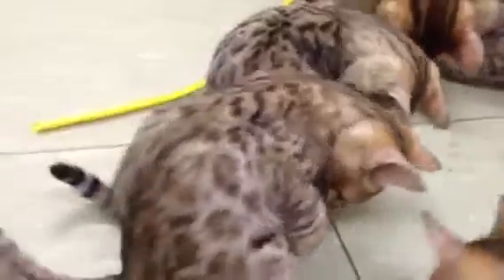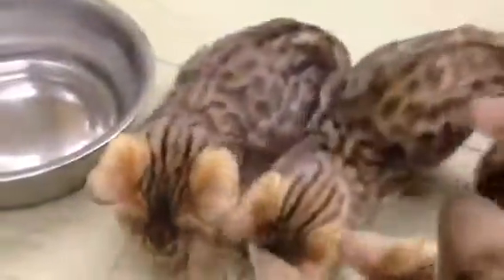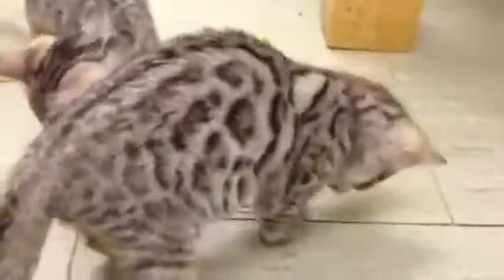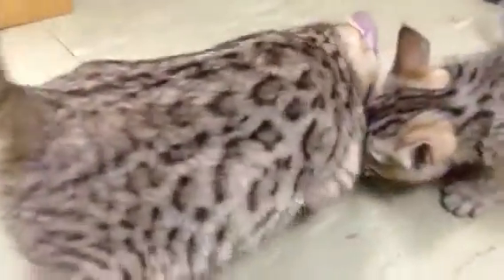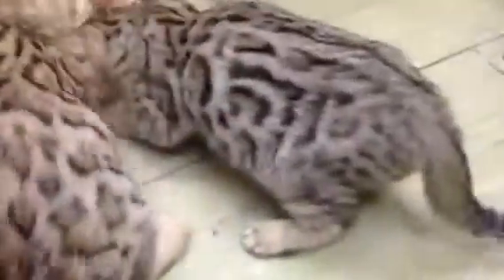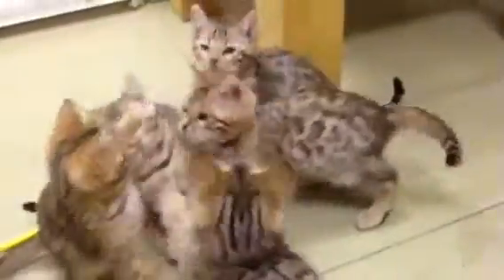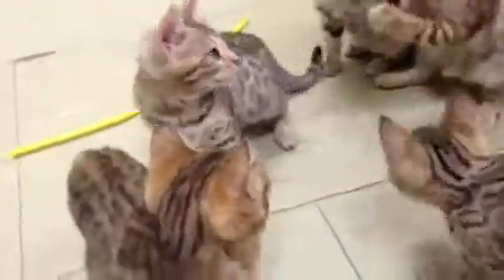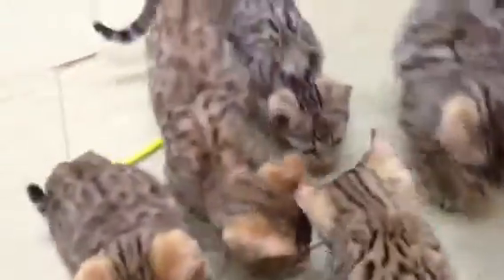Fait and Fire kittens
Three months old